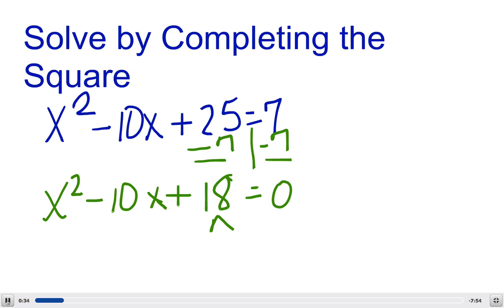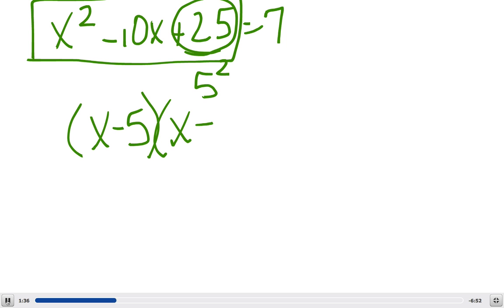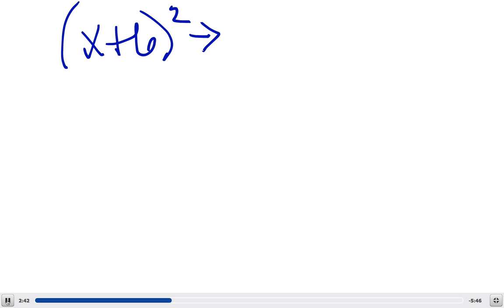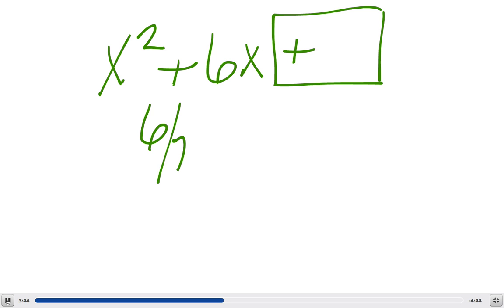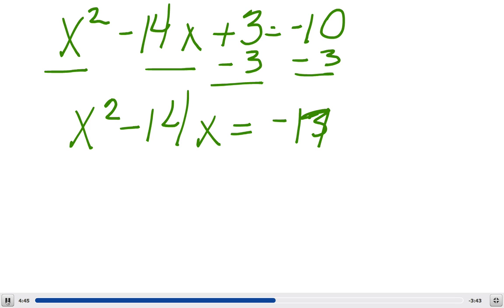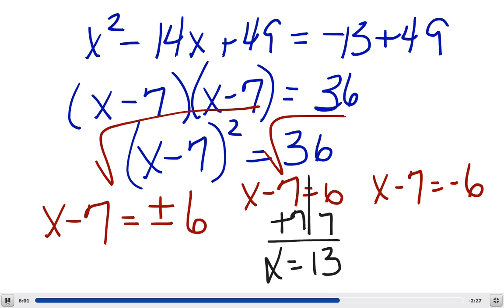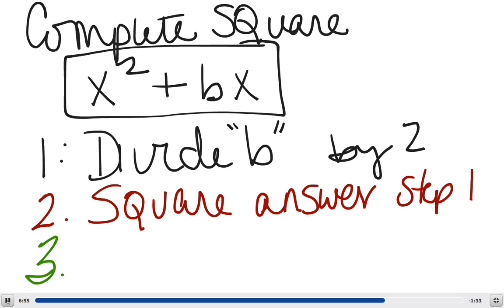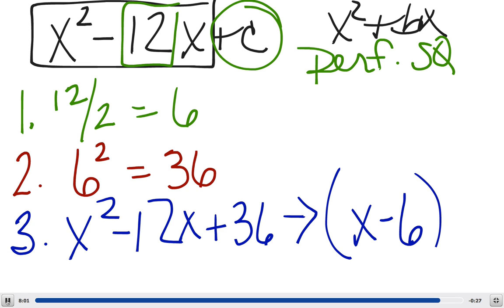Complete the Square